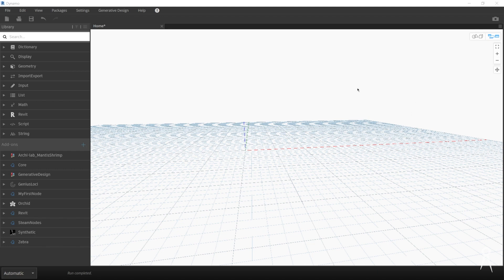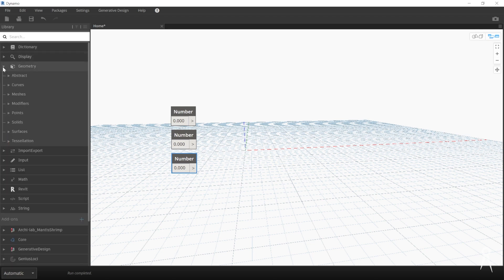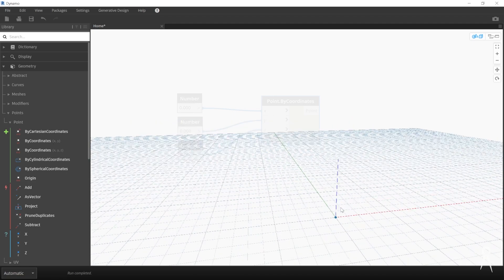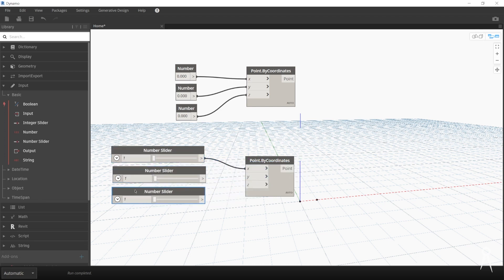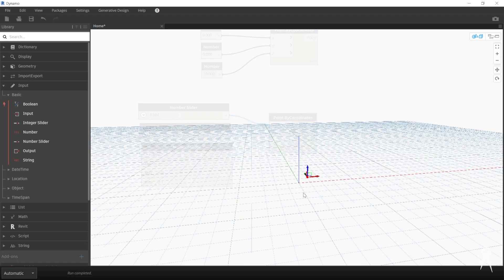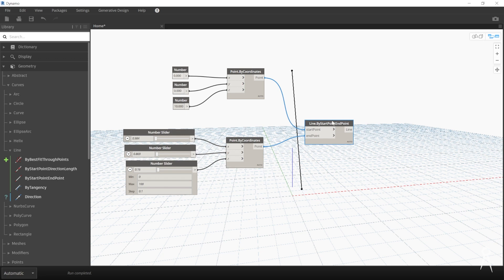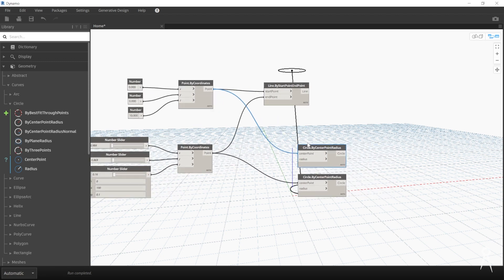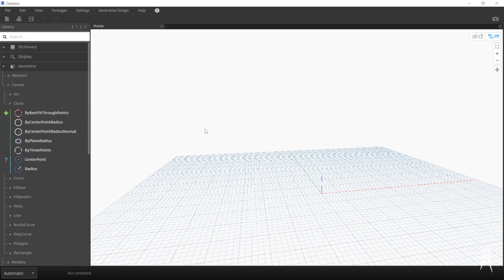How To Create A Dynamo Graph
In this video, I give the basics of the Dynamo interface and how to create a script in the Dynamo graph.